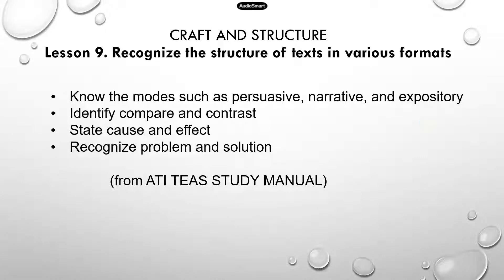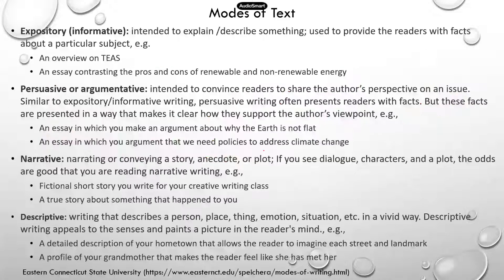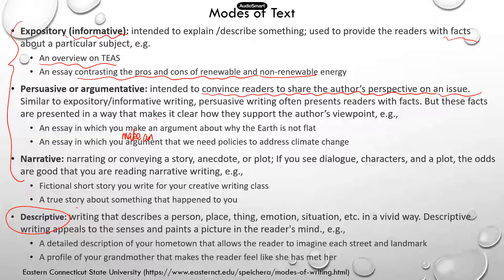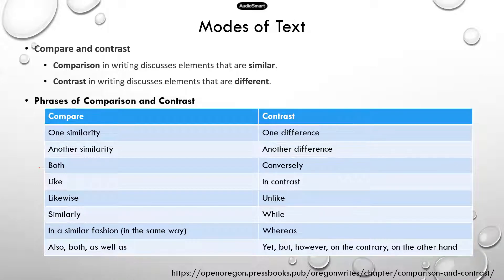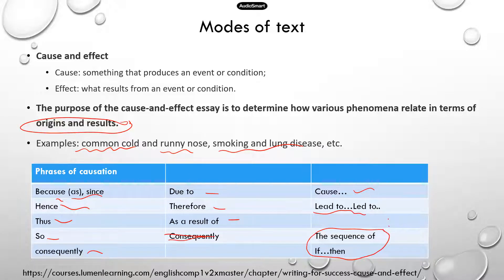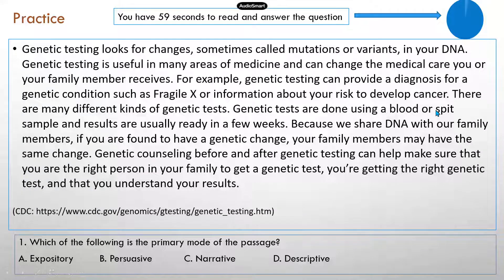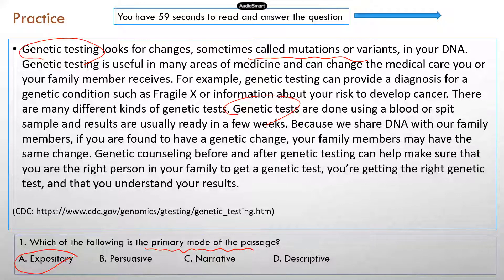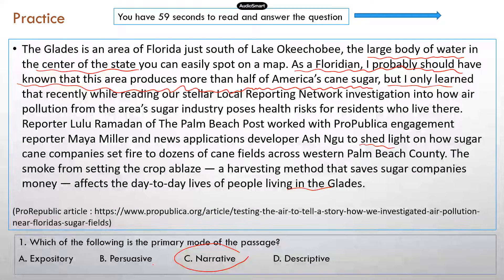TEAS Reading Lesson 9. Modes of Text Part 1 [higher volume]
A re-post of the review video with higher volume. I think this might be the last video with lower volume :-)
My other TEAS and A&P study books and vidoes: